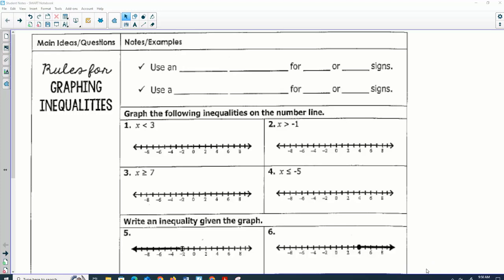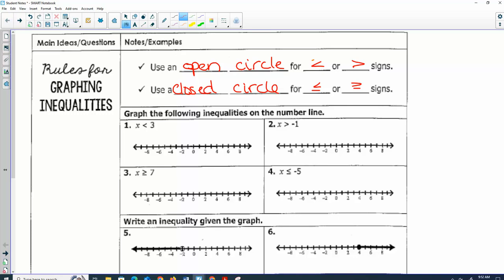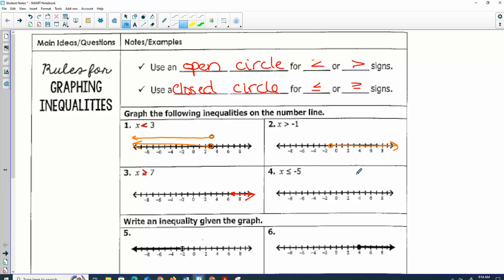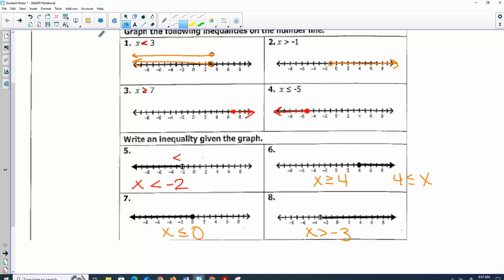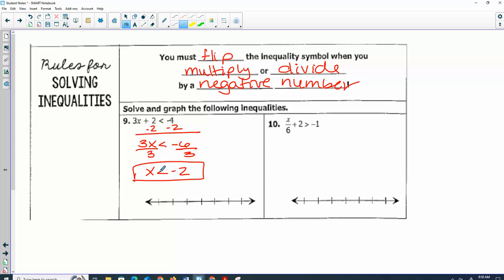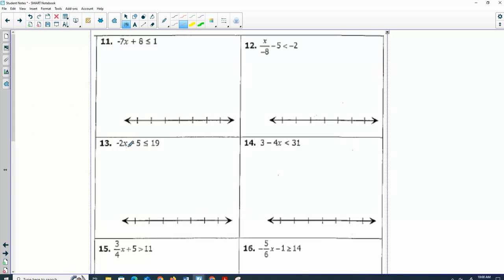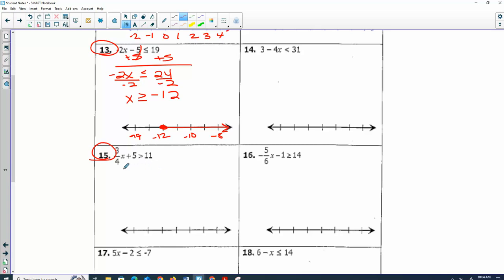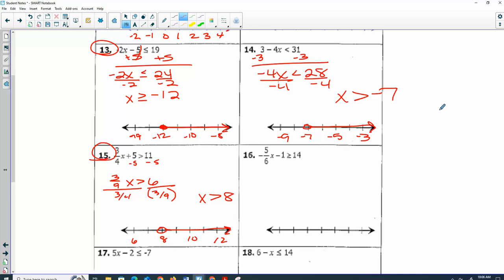Graphing Inequalities Oct 16